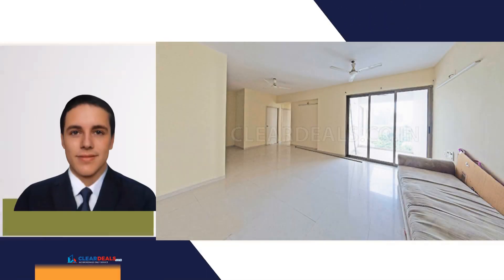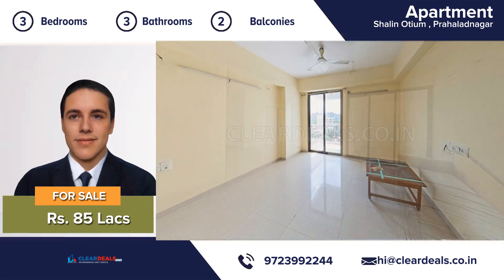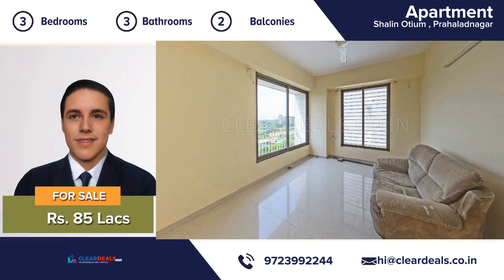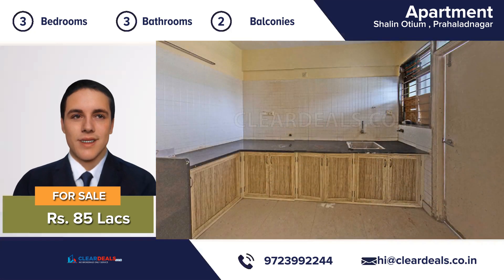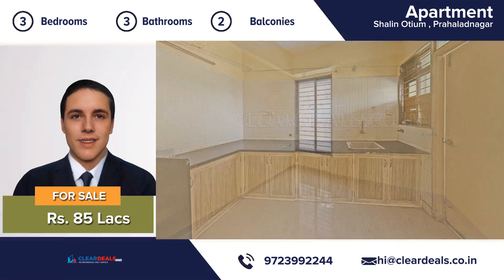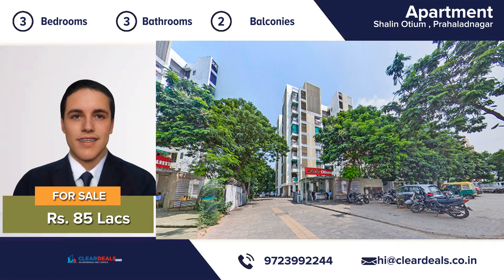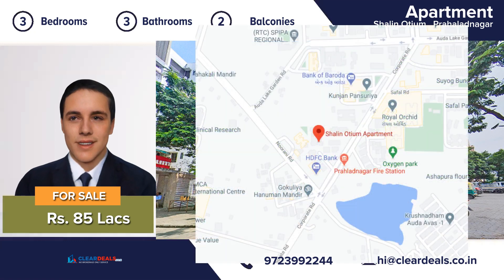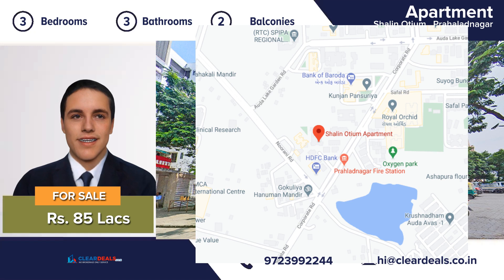Shalin Otium ,Prahaladnagar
Unique, modern and private house. Located in the heart of city area of Prahladnagar. With this beautiful home, every day is a staycation. An attractive decor three bedrooms,three bathrooms,two Balcony large eating kitchen and a beautiful living room, this house is move-in ready! It has been completely maintained from top to bottom. The location of this property is breathe taking and you can enjoy natural sunlight in day time.The house is well ventilated to make you feel cool during summers. Excellent location, minutes from hospitals, restaurants, schools and shopping. Railway Station, AMTS, BRTS and other public transports are close by. Don't miss the opportunity to own a great house for the price!Contact our professional and friendly team for a free tour of this magnificent house! Thank You.